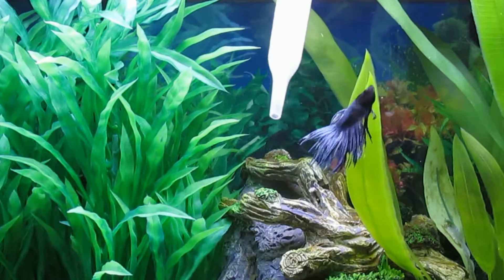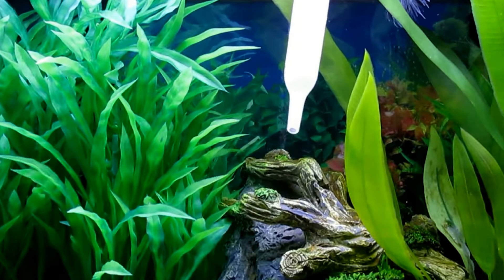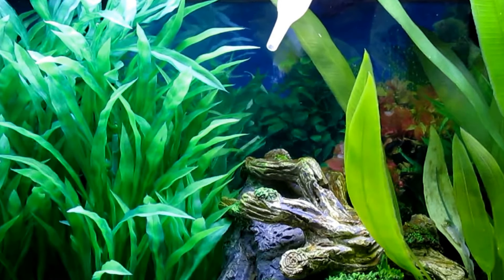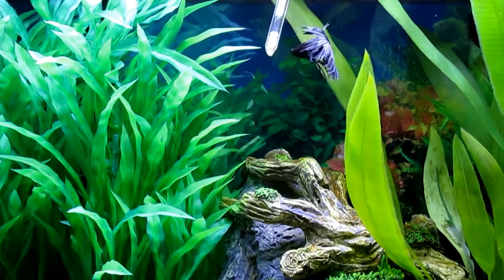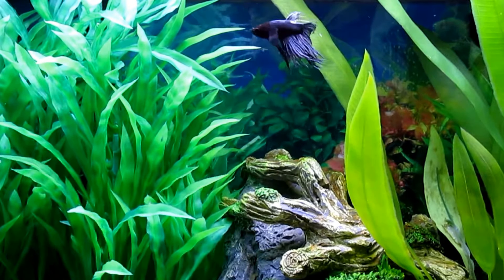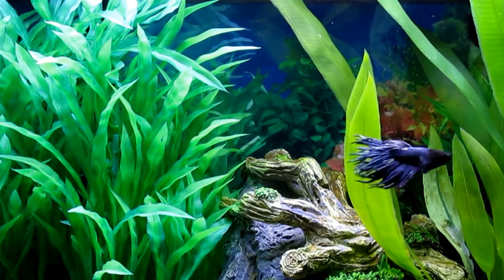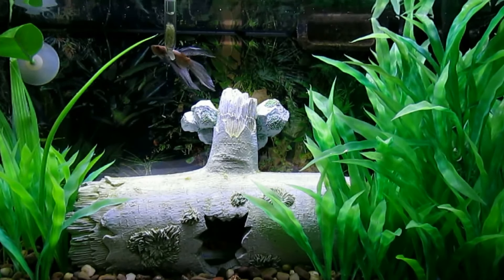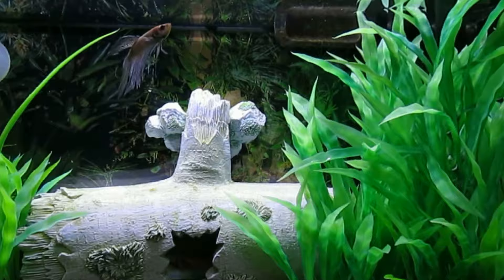Double Betta Fish Treat Feeding 8-24-18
Here is a closer look at "Butterfly's," new coloration and a visit with "Betta," who is glad to be home for the weekend.